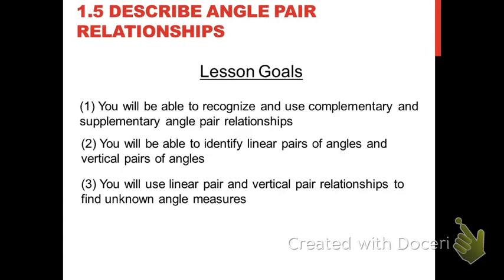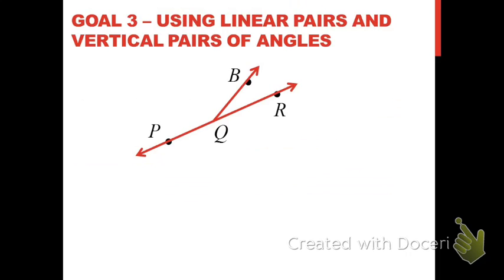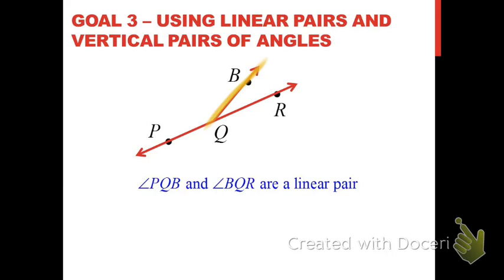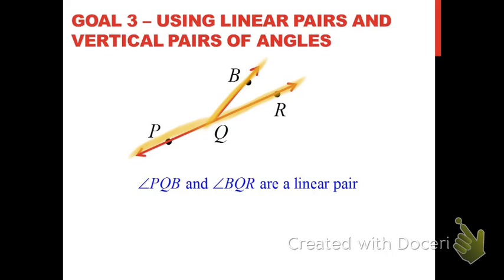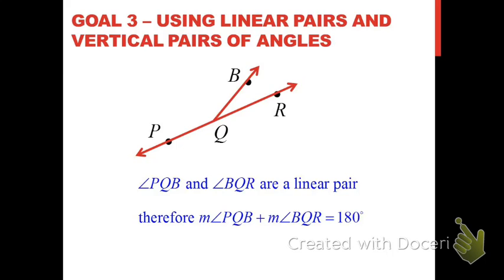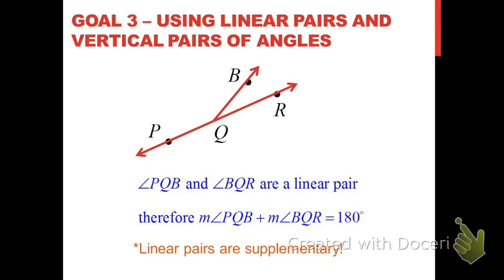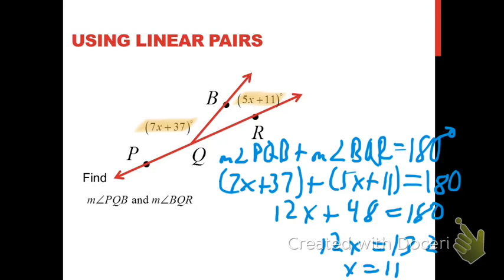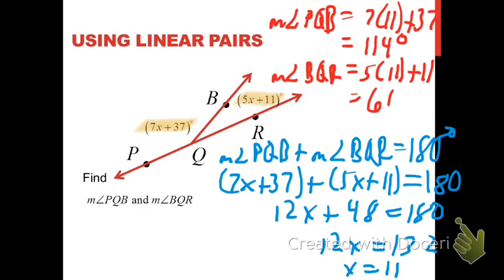Using Linear Pairs/Vertical Angles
You will use the relationships between the angle measures in a linear pair or a vertical angle pair to find missing angle measures.